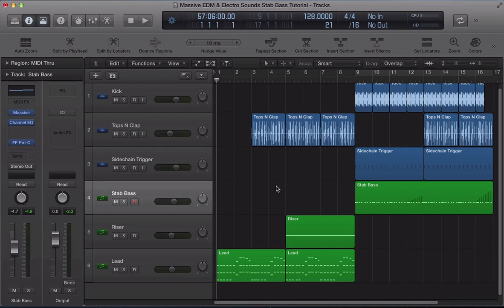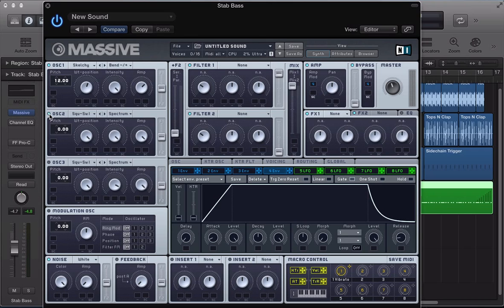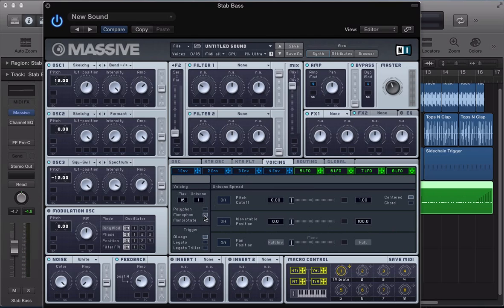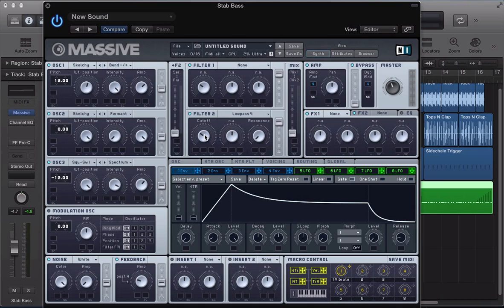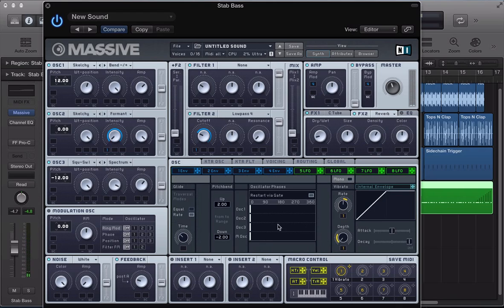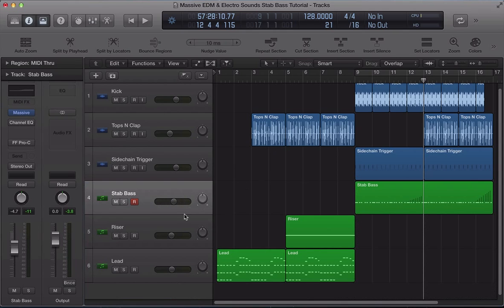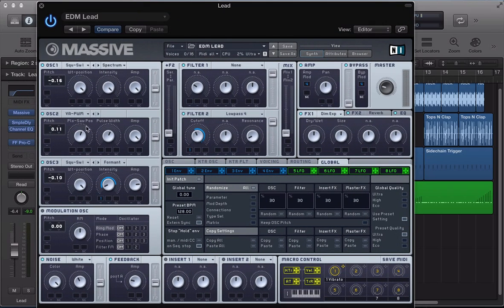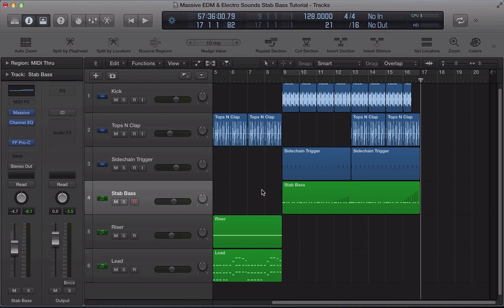NI Massive - Electro Bass Stab Loop - How To Tutorial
Making a bass stab in Massive is pretty easy because of all the modulation destinations. Once you have your sound dialed in using the wavetables you want to use, all you have to do is modulate an envelope that has a quick attack and a short decay. That one step will give you the basic sound you're after.

Johnny uses a Formant wavetable in Oscillator 2 (you could apply this technique to any oscillator) to get a more gritty sound. He then modulates the intensity of the the Skelchy wavetable using the envelope he set up to establish a stabby sound. To get that bass stab sound in Massive, it also helps to apply an envelope modulator to your Cut Off.

Johnny also shows you how to quickly create an uplifter which will help take you out of your more melodic sections and transition into parts of a song that would use the bass stab in Massive. He activates the Stepper function in one of the LFO's and creates a step ladder shape that will add upwards movement. You can modulate a host of destinations like the Cut Off filter or the waveform amp to introduce the rising pitch effect to the sound.